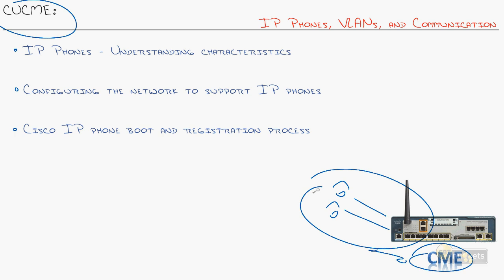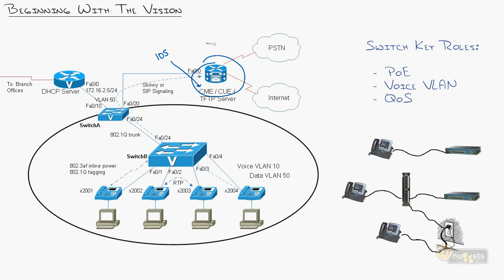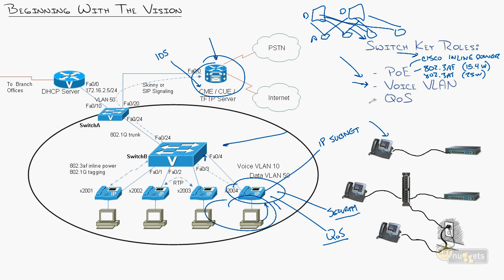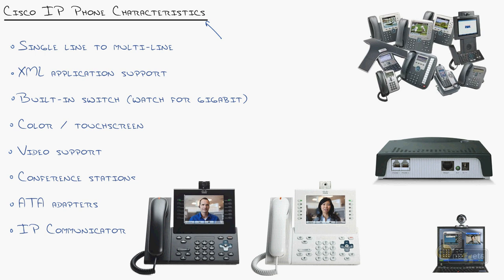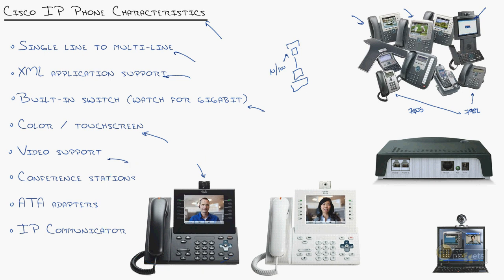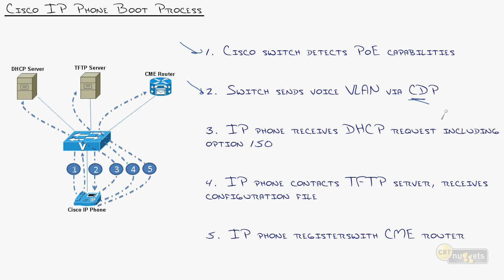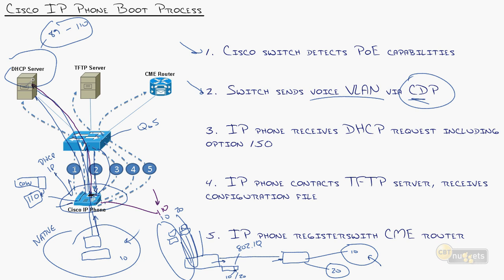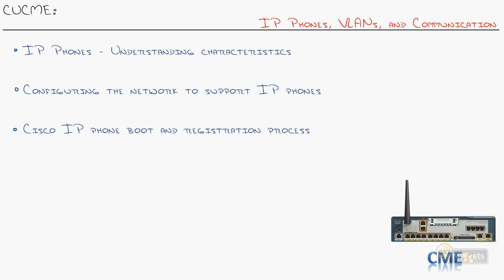15 CVOICE v8 0 642 437 CME IP Phones VLANs and Communication